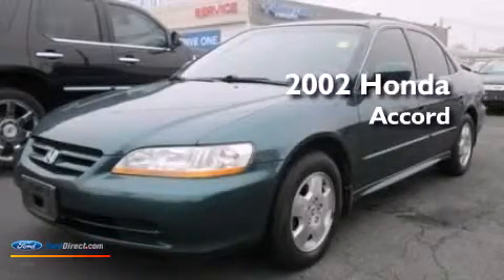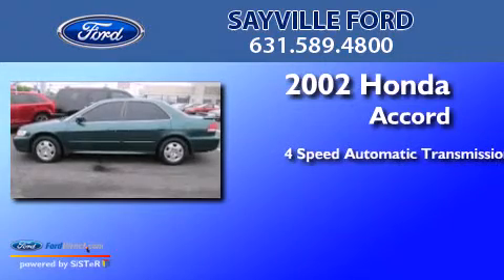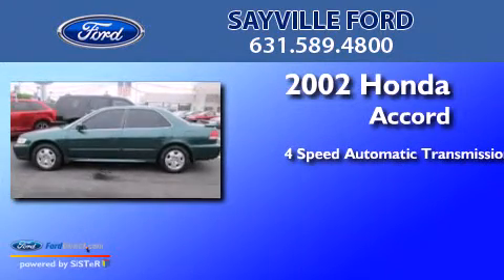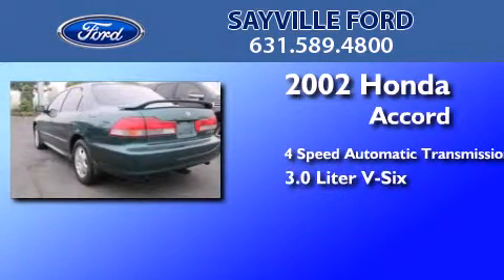Used 2002 HONDA ACCORD Sayville NY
We have been honored to serve the Sayville NY area , we promise that your experience at our dealership will exceed your expectations ! Year : 2002 Make : HONDA Model : ACCORD Engine : 3.0L V6 24V MPFI SOHC Trans . : 4-SPEED AUTOMATIC Exterior : NOBLE GREEN PEARL Miles : 111,818 Interior : IVORY Stock : 15796 Sayville Ford 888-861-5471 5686 Sunrise Highway Sayville , NY 11782